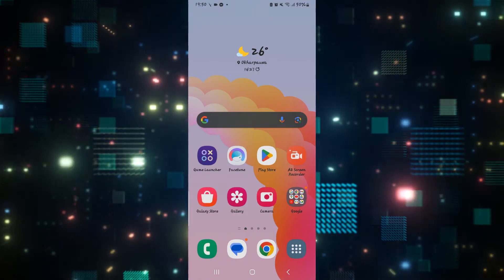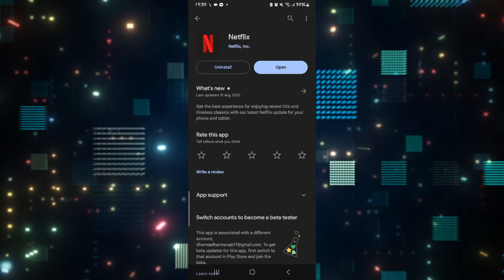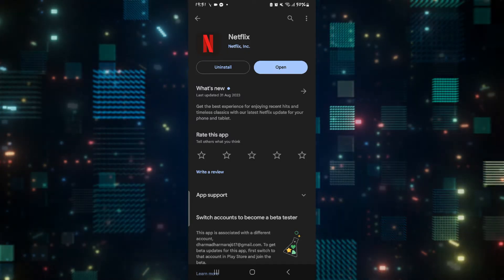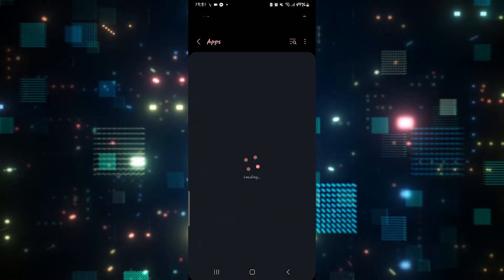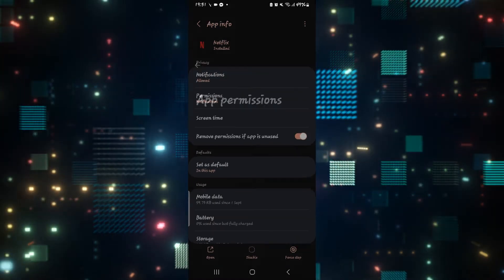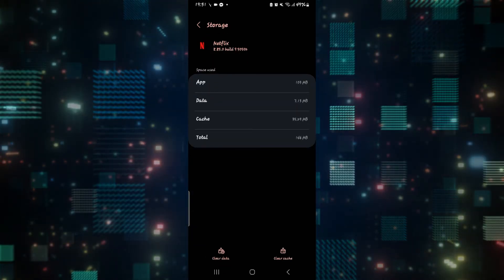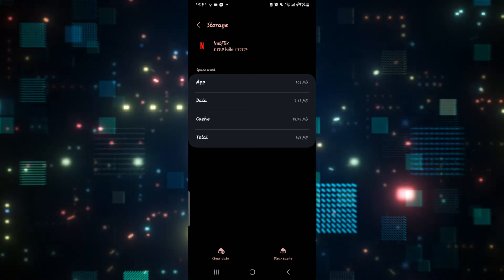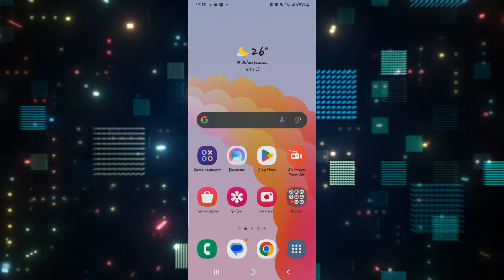How To Fix Netflix Sound Delay Issue 2023?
Experiencing annoying sound delays while watching Netflix? Learn how to resolve this issue with our simple and effective troubleshooting tips. Enjoy your favorite shows and movies without audio lag. Watch now to fix the Netflix sound delay problem!